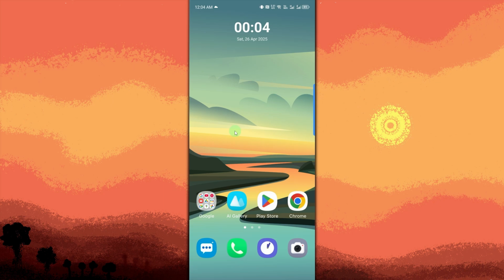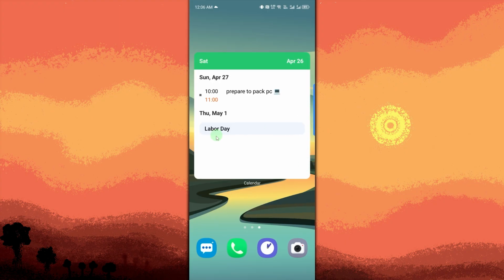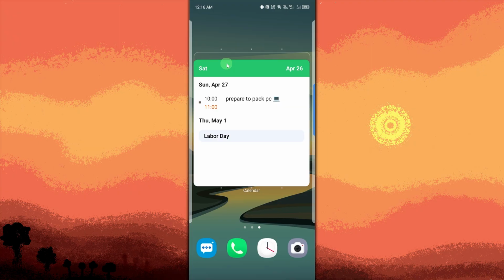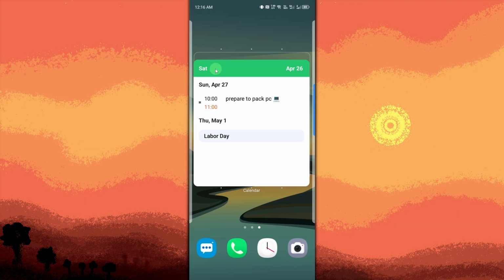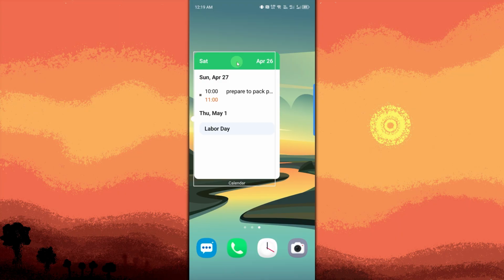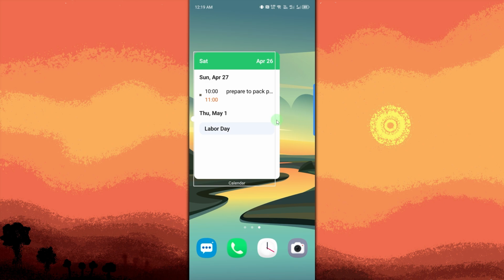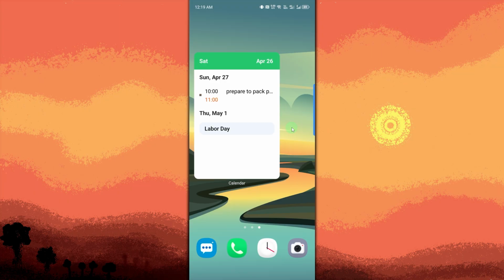How To Make Widgets Smaller On Android (Quick & Easy)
This quick guide will show how to make widgets smaller on Android. Grab your phone and follow along with me. Use these steps to change the size of your Android's widgets so you can place and arrange them how you like.